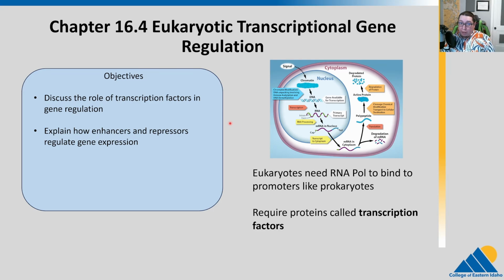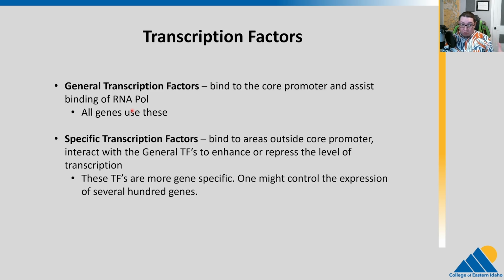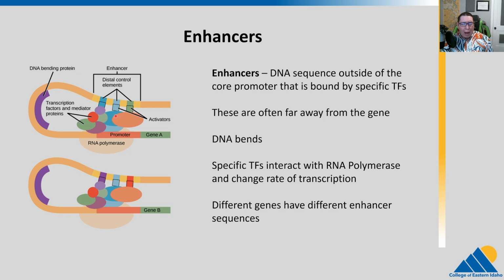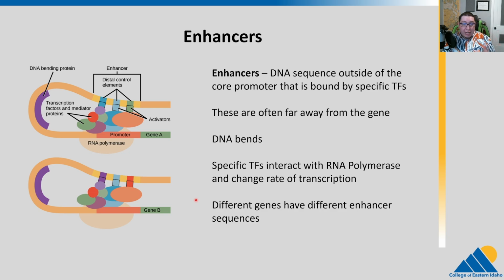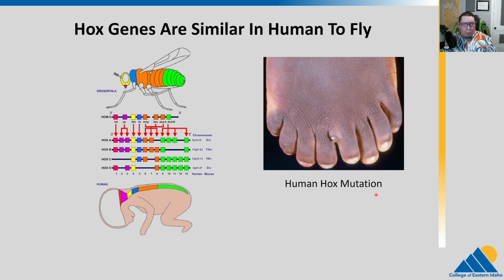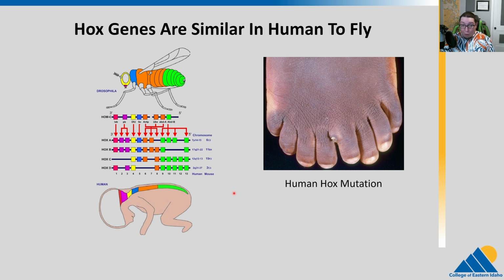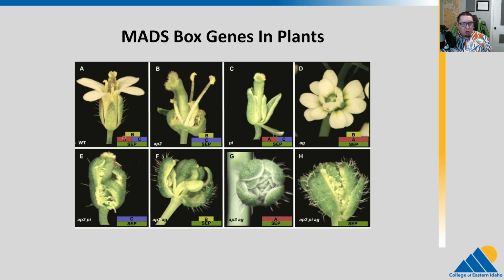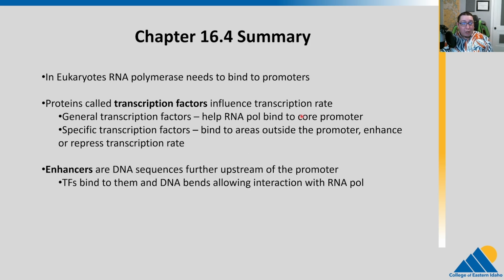BIOL201 Ch16.4 | Eukaryotic Transcriptional Gene Regulation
Biology 201 Lecture Video Covering Chapter 16.4 of OpenStax Biology Summary:
In Eukaryotes RNA polymerase needs to bind to promoters

Proteins called transcription factors influence transcription rate
General transcription factors – help RNA pol bind to core promoter
Specific transcription factors – bind to areas outside the promoter, enhance or repress transcription rate

Enhancers are DNA sequences further upstream of the promoter
TFs bind to them and DNA bends allowing interaction with RNA pol